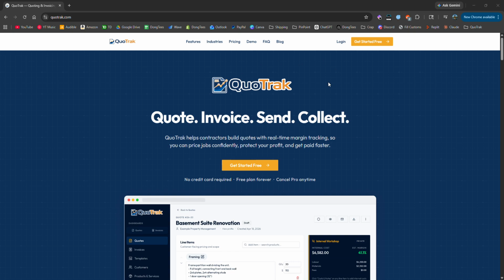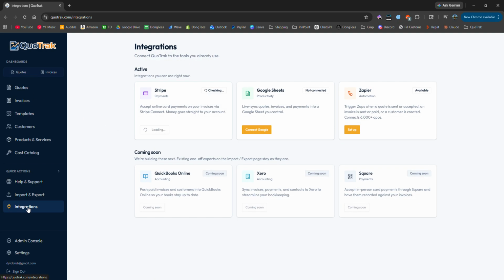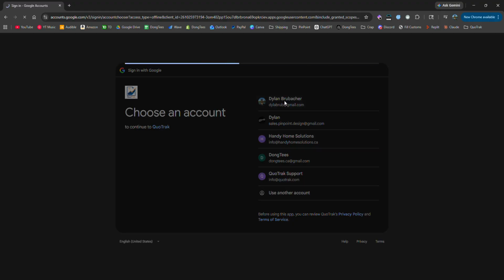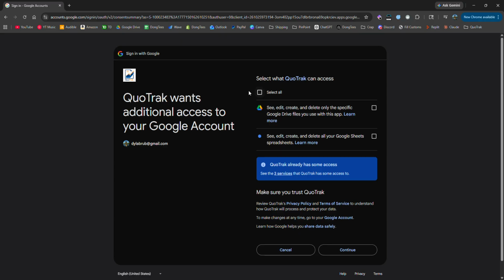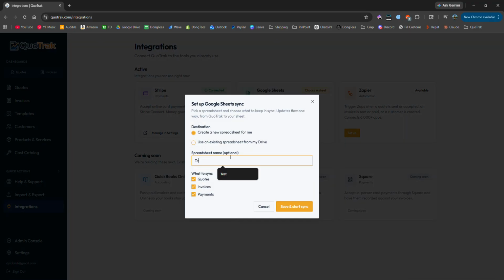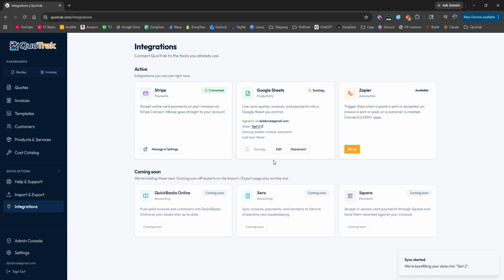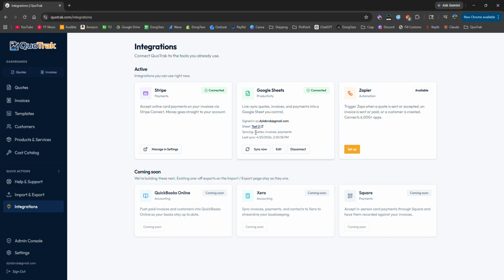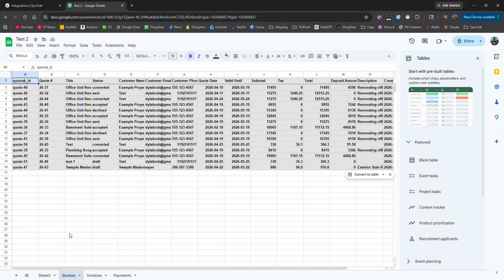verification video for google sheets integration